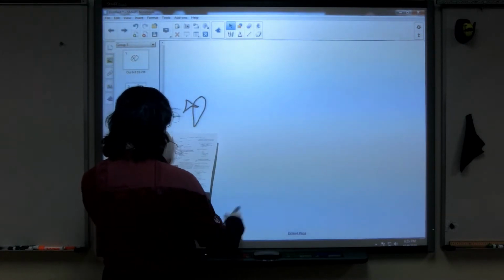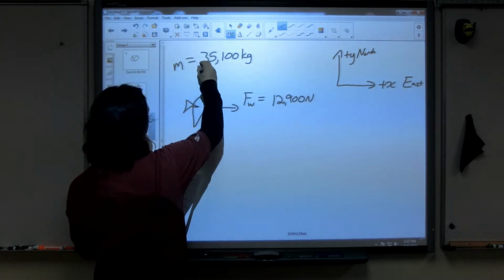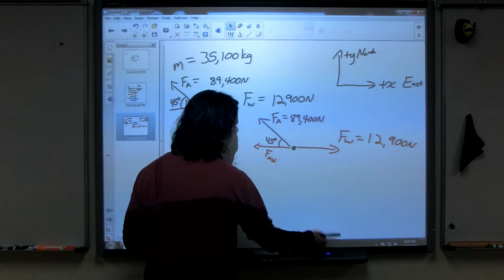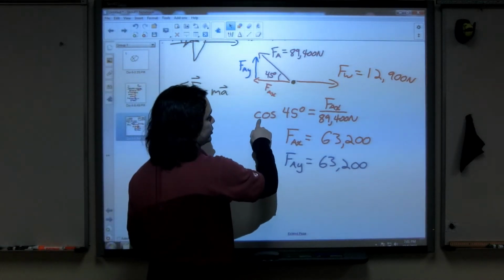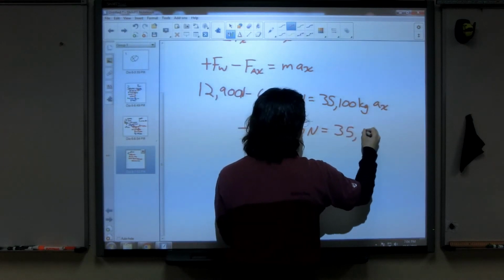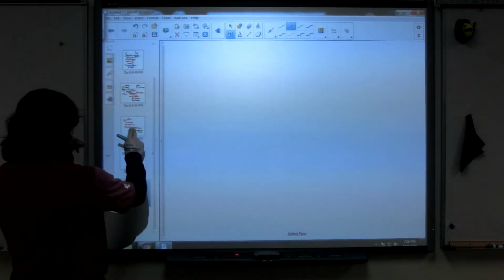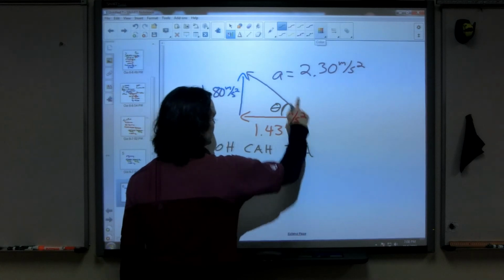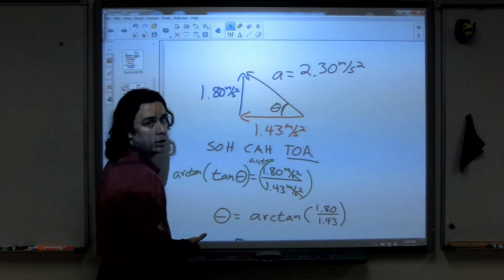004a 002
A video to help with a more challenging problem from the quest homework.